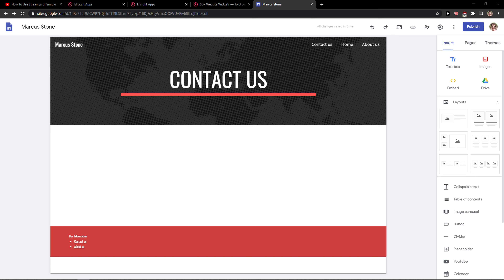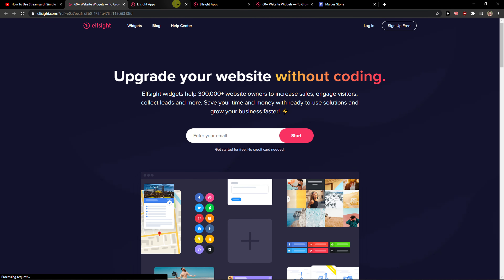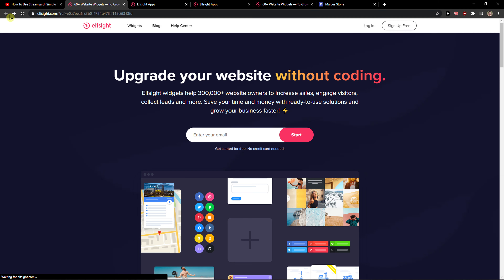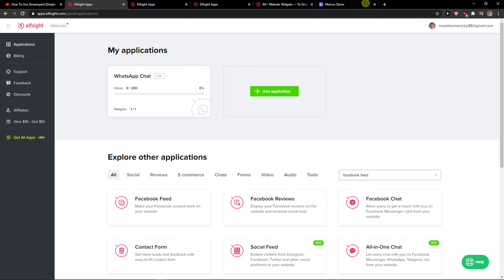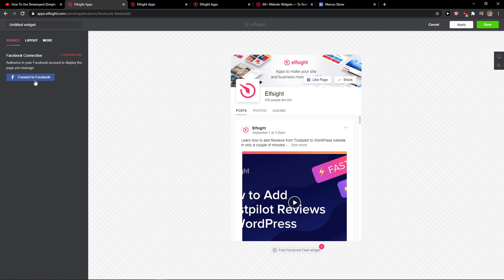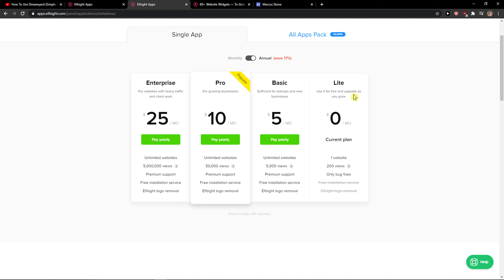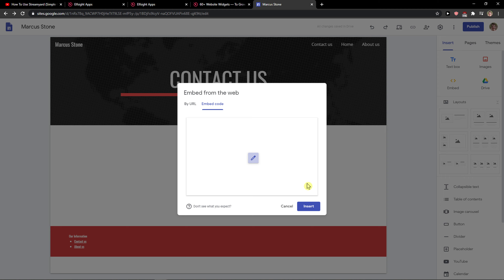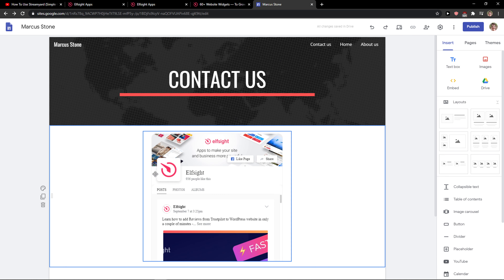How To Add Facebook Feed In Google Sites